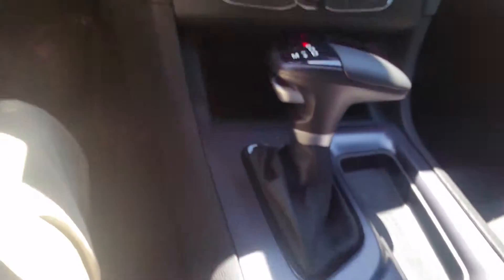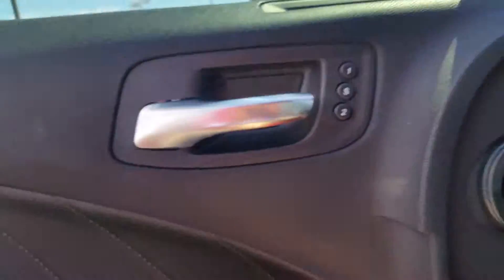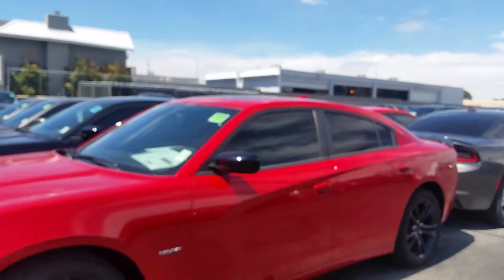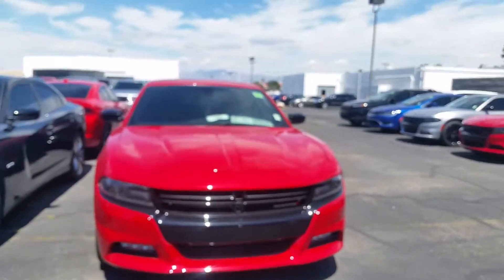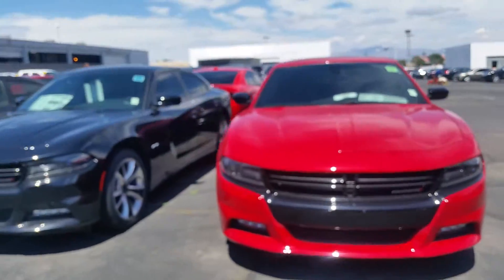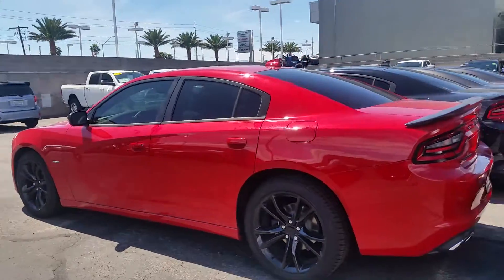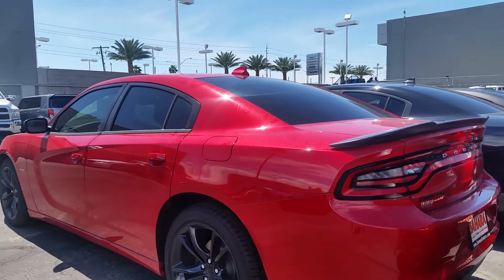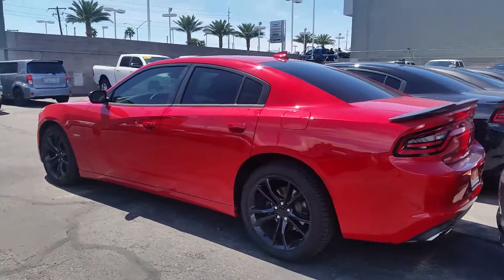April 13, 2016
2016 MODEL YEAR
CHARGER R/T
BLACKTOP
PRICE INFORMATION
MANUFACTURER'S SUGGESTED RETAIL PRICE OF
THIS MODEL INCLUDING DEALER PREPARATION
Base Price: $ 33,895
DODGE CHARGER R/T RWD
Exterior Color:Redline Red Tri-Coat Pearl Exterior Paint
Interior Color:Black Interior Color
Interior:Leather Sport Seat with Metallic Accents
Engine:5.7-Liter V8 HEMI® MDS VVT Engine
Transmission:TorqueFlite 8-Speed Automatic
Transmission
STANDARD EQUIPMENT (UNLESS REPLACED BY
OPTIONAL EQUIPMENT)
FUNCTIONAL/SAFETY FEATURES
Sport Suspension
Anti-Lock 4-Wheel Disc Performance Brakes
Automatic Headlamps
160-MPH Primary Speedometer
Keyless Go™
INTERIOR FEATURES
Uconnect® 8.4
Navigation-Capable. See Dealer for Activation
6 Premium Speakers
276-Watt Amplifier
Instrument Cluster w/7-Inch Reconfigurable Display
Dual Remote USB Port - Charge-Only
Two 12-Volt Auxiliary Power Outlets
A/C with Automatic Dual Zone Temperature Control
Hectic Mesh Interior Accents
Universal Garage Door Opener
Compass Gauge
EXTERIOR FEATURES
Rear Body-Color Spoiler
245/45R20 BSW All Season Performance Tires
20-Inch x 8.0-Inch Premium Painted Aluminum Wheels
"HEMI" Fender Badges
Gloss Black Grille / Gloss Black Crosshairs
OPTIONAL EQUIPMENT
Redline Red Tri-Coat Pearl Exterior Paint $ 500
Customer Preferred Package 29N
Plus Group $ 2,495
Leather Trim Seats
Bi-Function HID Projector Headlamps
20-Inch x 8-Inch Polished / Painted
Aluminum Wheels
Power Front Driver and Passenger Seats
Driver / Passenger Power 4-Way Lumbar
Adjust
Auto Adjust-in-Reverse Exterior Mirrors
Driver's Auto-Dimming Exterior Mirror
Memory for Radio, Driver Seat and
Mirrors
Power Heated Memory Mirrors with
Manual Fold-Away
Leather Sport Seat with Metallic Accents
Driver and Passenger Lower LED Lamps
Front Overhead LED Lighting
Security Alarm
Illuminated Rear Cup Holders
Blacktop Appearance Group $ 495
20-Inch x 8.0-Inch Gloss Black Painted
Alum Wheels
Satin Black One-Piece Performance
Spoiler
Dark Brushed II Interior Accents
Gloss Black Interior and Exterior Accents
Leather-Wrapped Performance Steering
Wheel
Black-Edged Premium Floor Mats
Satin Black R/T Deck-Lid Badge
Satin Black Charger Deck-Lid Badge
Navigation / Rear Back-Up Camera Group $ 695
SiriusXM Traffic / 5-Yr Traffic Subscription
SiriusXM Travel Link 5-Yr Travel Link
Subscription
Uconnect® 8.4 NAV
GPS Navigation
HD® Radio
Power Sunroof $ 1,195